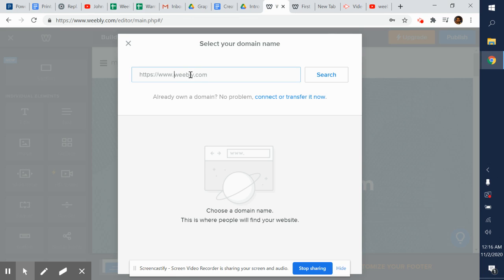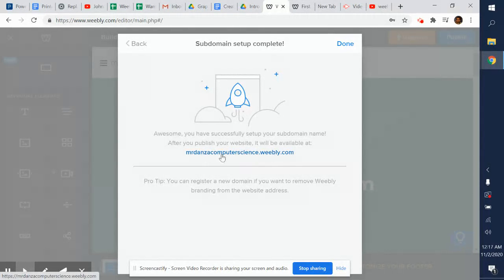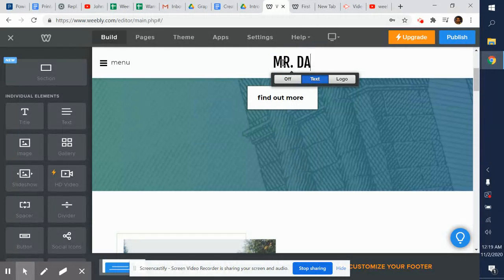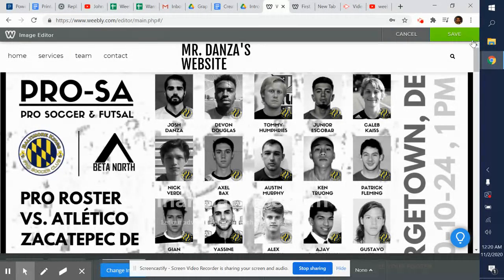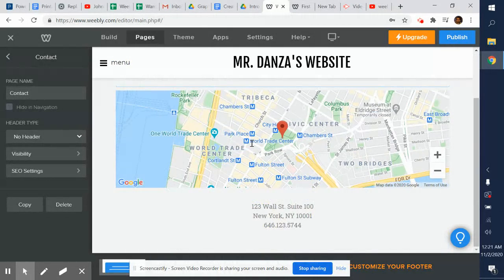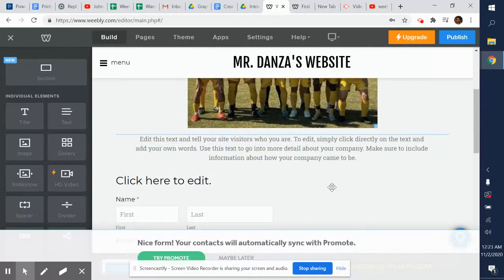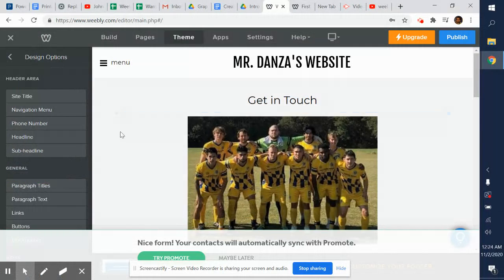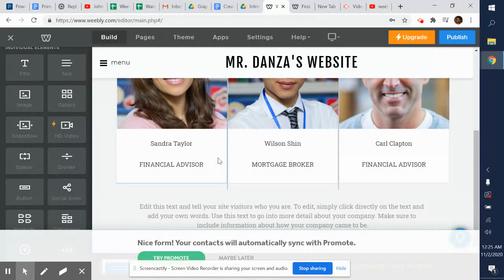Weebly Intro Walkthrough (2020)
Weebly changes periodically, but this video was/is relevant in 2020.